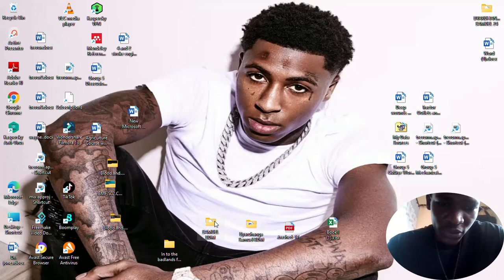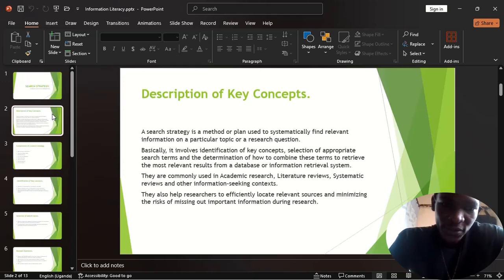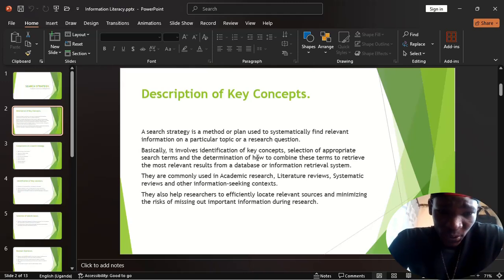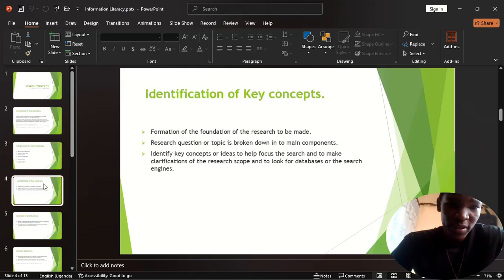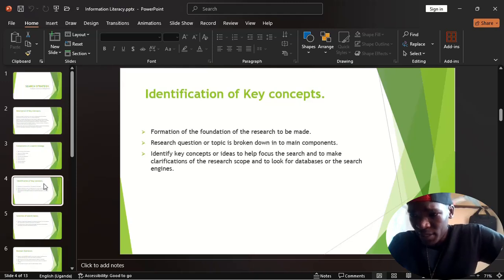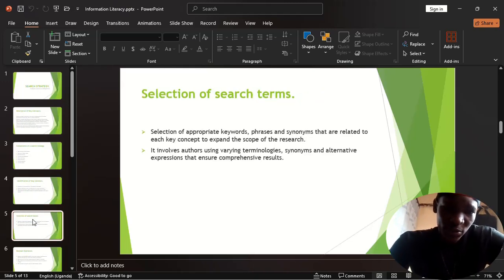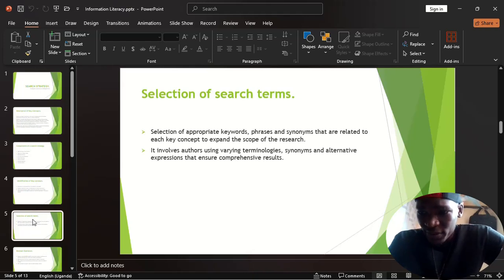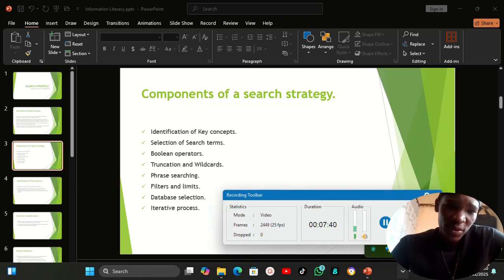Amazing facts about search strategy. Identification of Key terms and Selection of search terms.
This video is aimed at making learners understand the identification of Key terms and Selection of search terms in a search strategy.